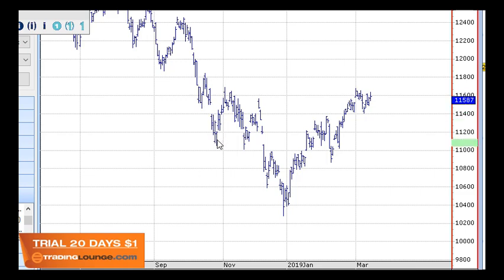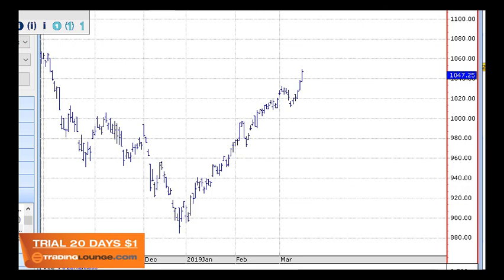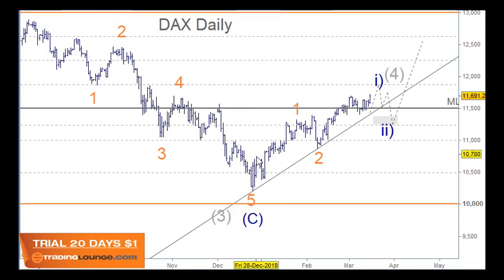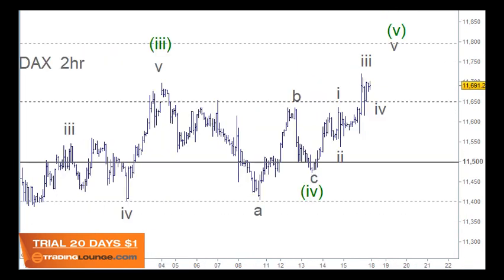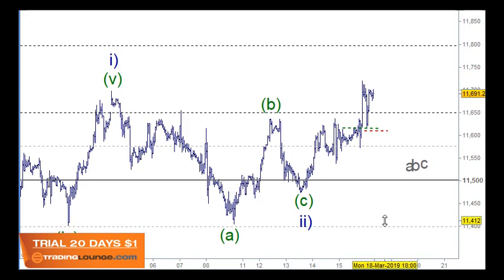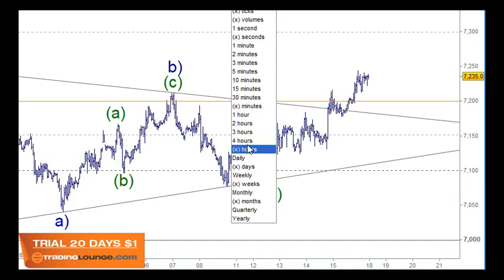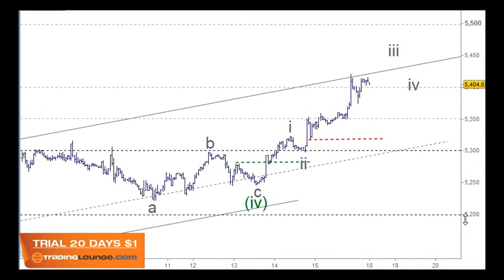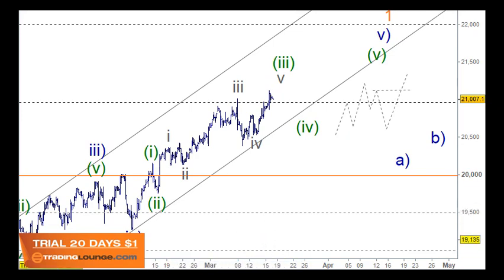DAX30 UK100 FTSE MIB CAC40 Elliott Wave 18 March 2019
DAX UK100 FTSE MIB CAC40 Technical Analysis Elliott Wave and Trading Levels
Elliott Wave: Counting an Impulse wave up from the 11,500 support
TradingLevels: Market Support is the MediumLevel ML15|11,500 The next level of support that is required for a bullish trend is 11,650 with resistance at 11,720. If support is found at 11,650 then the next level is 11,800.
Trading Strategy: Currently holding long and waiting to see if 11,650 becomes the support